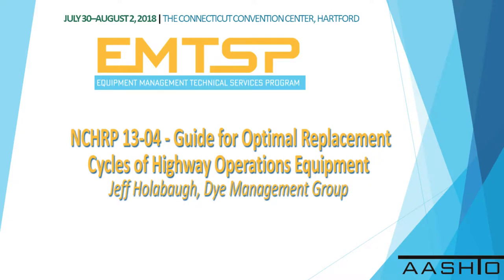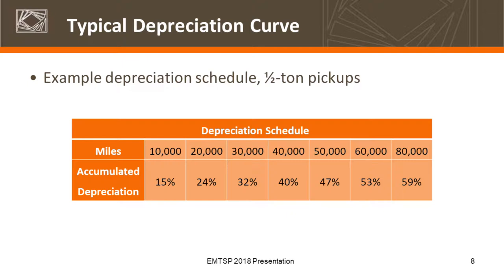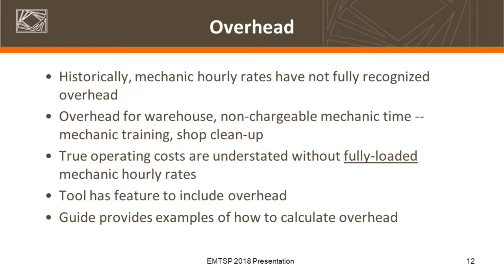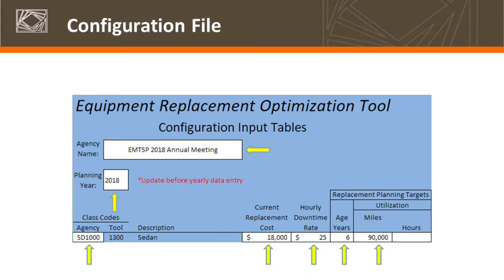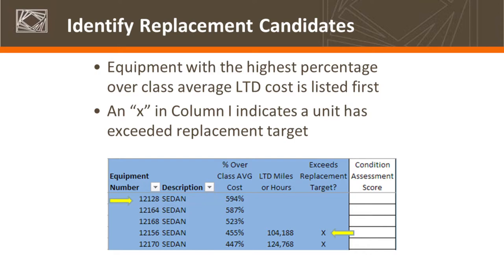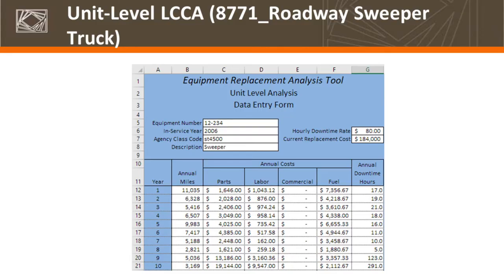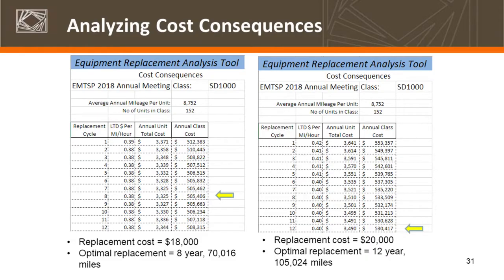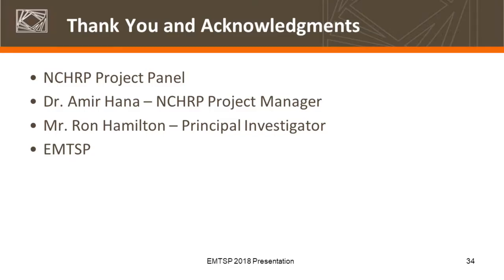Guide for Optimal Replacement Cycles of Highway Operations EquipmentJeff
NCHRP 13-04 - Guide for Optimal Replacement Cycles of Highway Operations Equipment
Jeff Holabaugh, Dye Management Group